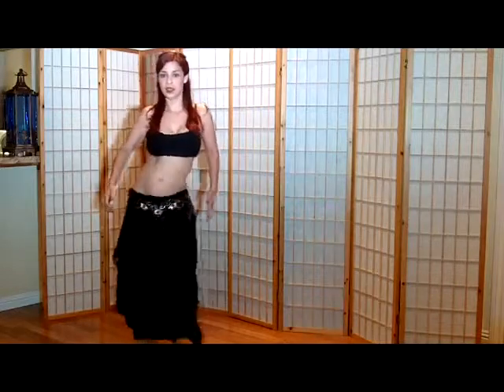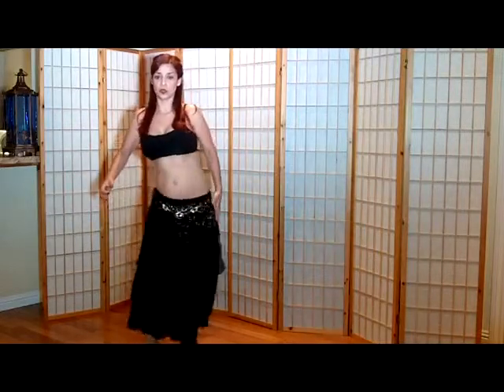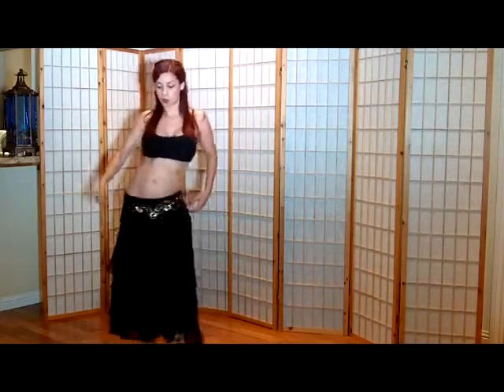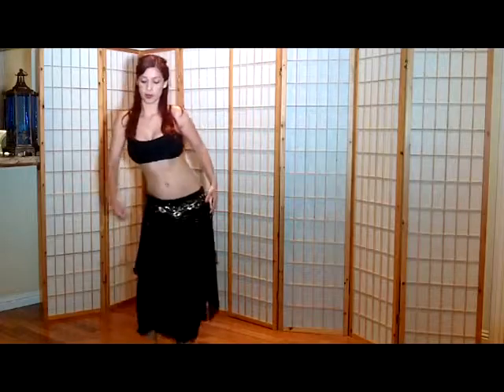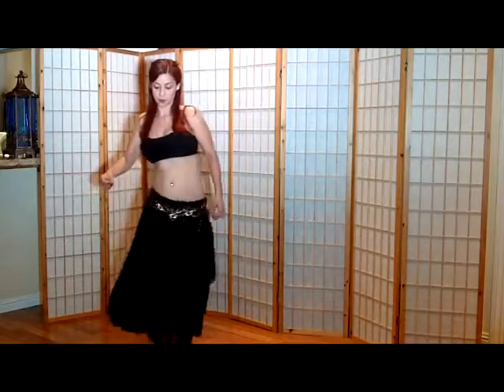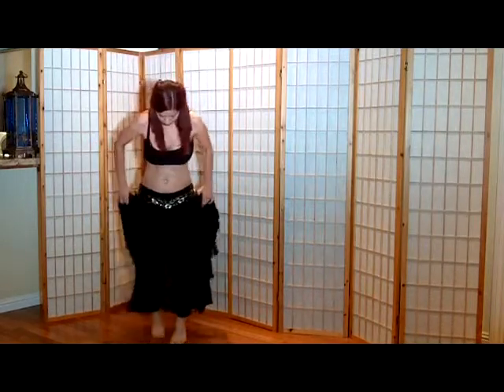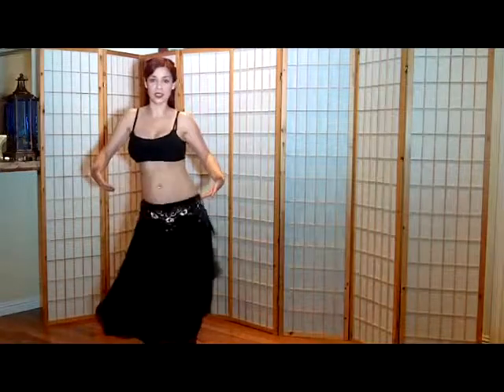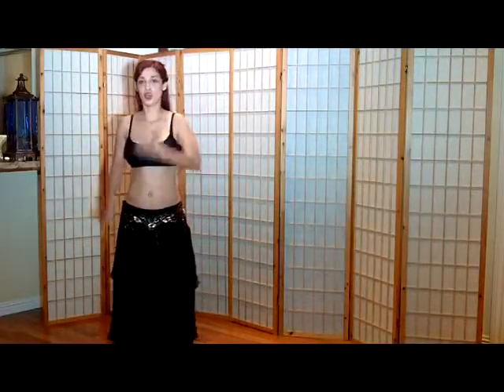Belly Dance Therapy Vertical Figure Eight & Reverse with Katia